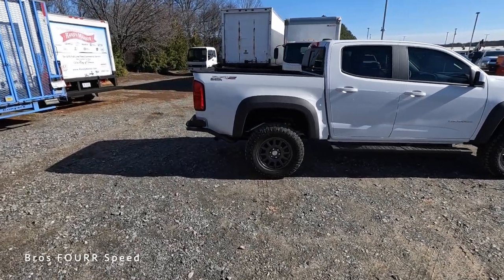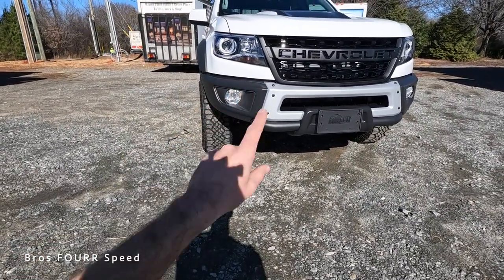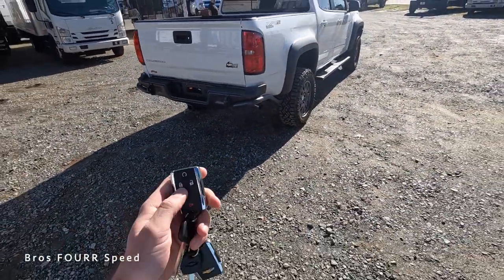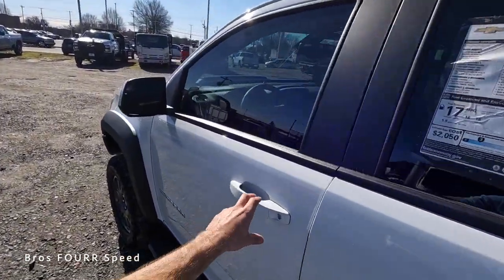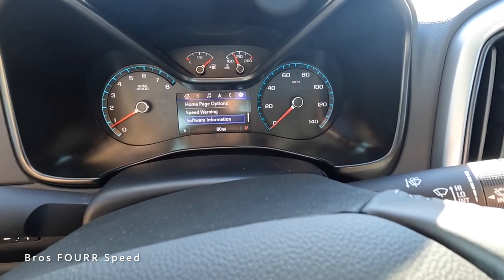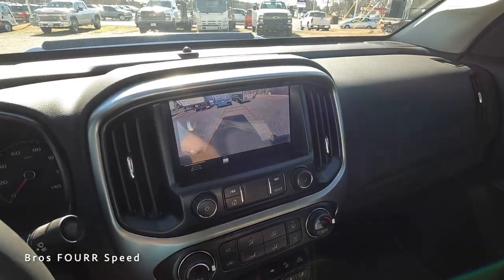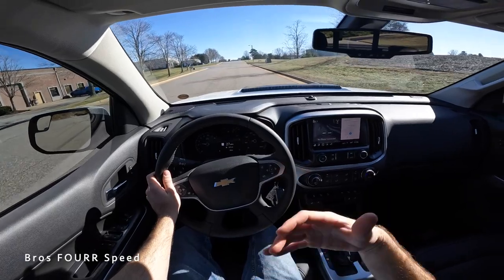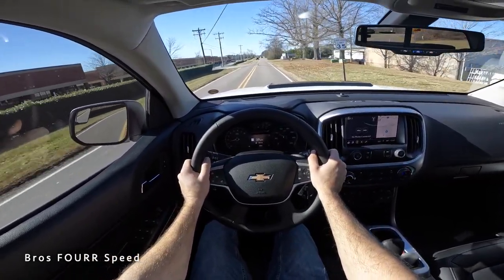NEW Chevrolet Colorado ZR2 Bison: POV Start Up, Test Drive, Walkaround and Review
👋 In todays video we take a look at the all new 2022 Chevrolet Colorado ZR2 Bison!!  This is a mid size truck built for offroad and has a lot of great features for both offroad and on road performance and capabilities!  The Bison package is about $6K and includes the steel bumpers, wheels and tires, seats with the embroidery and a few other items! The exterior has a nice design, and the front end especially with the steel front bumper which has a two tone look and helps increase clearance and the approach angle!  The side steps should have been rock sliders on this model which are a must when going offroad to project the underside of the cab!  This truck also has the 4WD system, making this a very capable truck!  The 2022 Chevrolet Colorado ZR2 Bison also offers a comfortable ride and has a nice amount of technology to be helpful for a daily driver!  The interior materials are nice and while there is some plastic, that's to be expected for a mid size truck in this price point and I wouldn't hold that against the truck, it's still a nice interior!  This 2022 Chevrolet Colorado ZR2 Bison offers the crew cab and short bed which still has plenty of space for people or storage and any items you need to place in the bed which also has the bed liner for added protection! If you are in the market for a mid size truck and want to take it offroad, consider the 2022 Chevrolet Colorado ZR2 Bison ! 2022 Chevy Colorado 4x4 crew cab is a really good sized truck too! This 2022 Chevy Colorado ZR2 Bison Review shows everything about the truck!